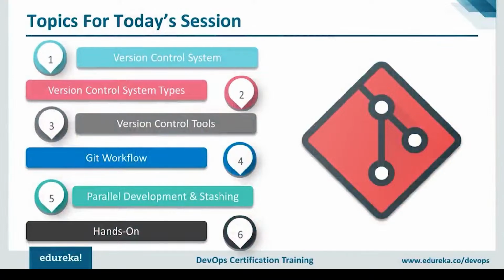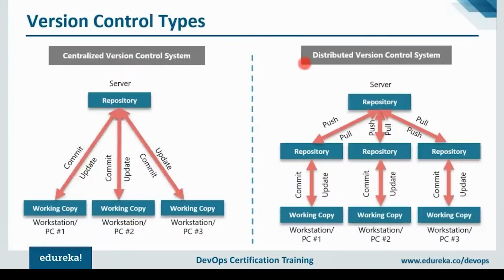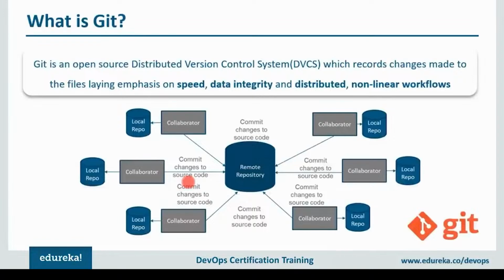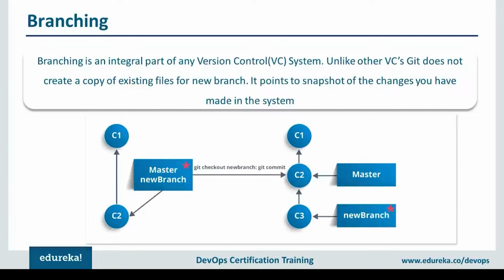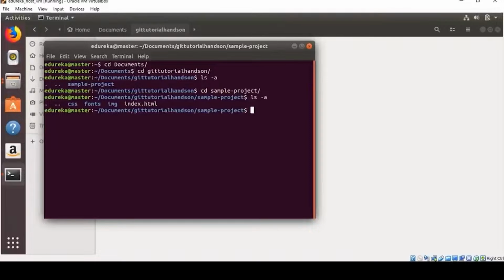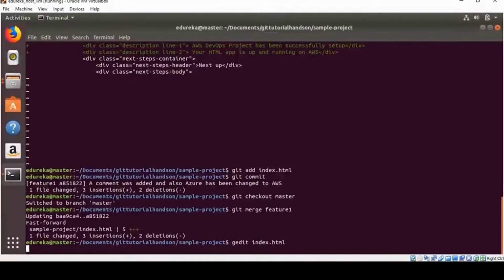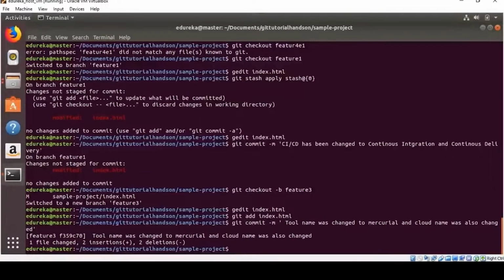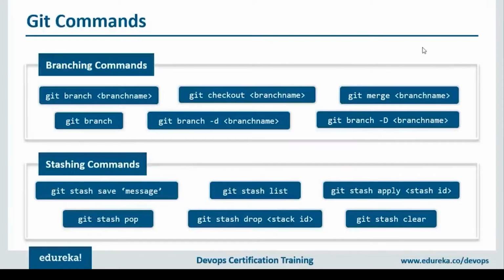Git Tutorial | Git Basics - Branching, Merging, Rebasing | DevOps Tutorial | Edureka Rewind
This Edureka Git Tutorial video explains what is the version control system and why Git is the best tool for version control.  You will get to learn what is Git through various operations that Git supports.